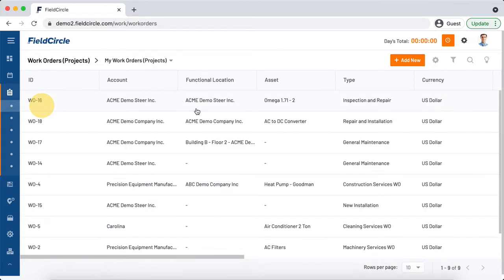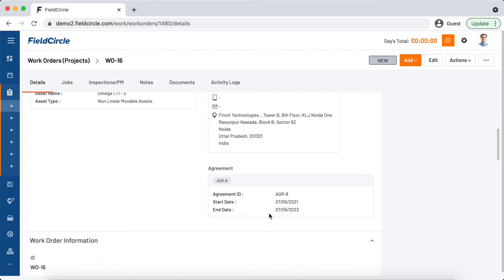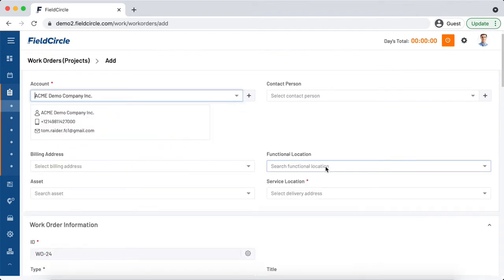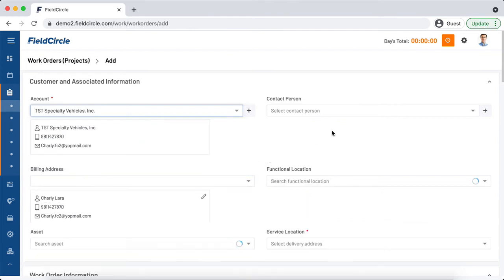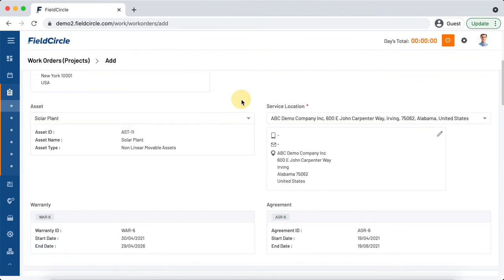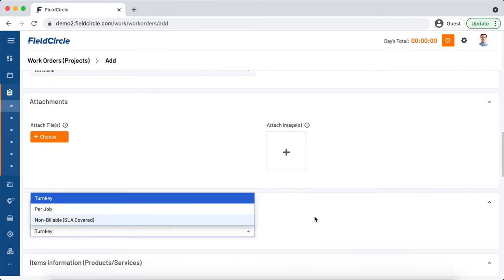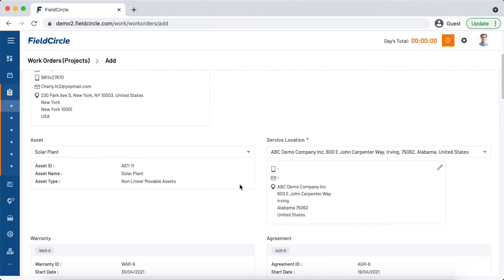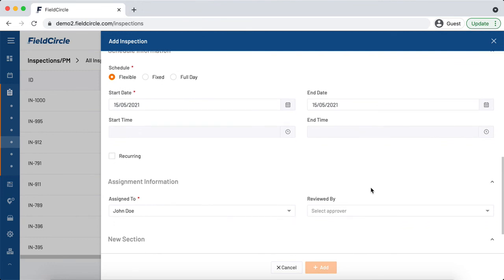How to check agreement terms in FieldCircle when creating a work order or preventive maintenance?